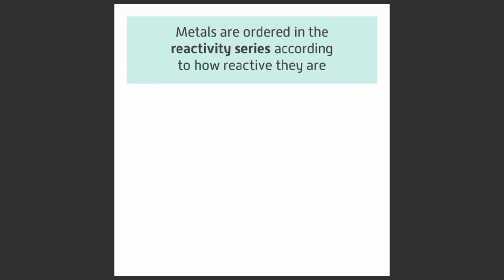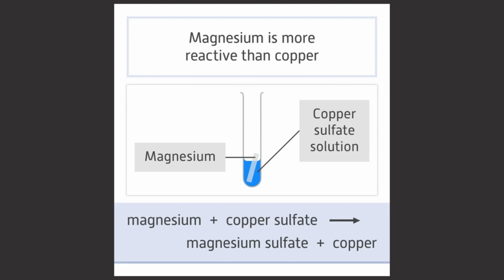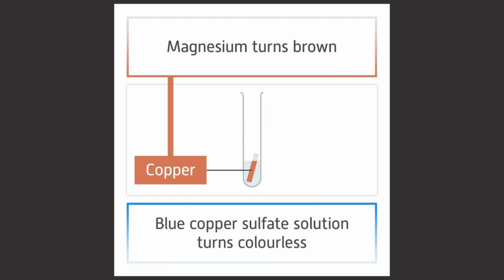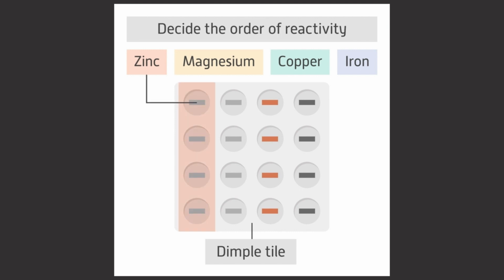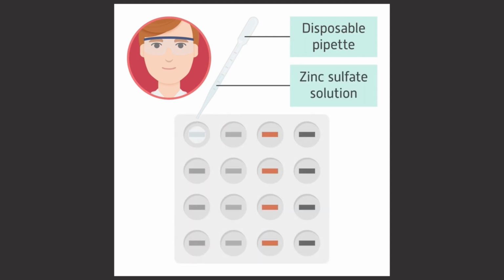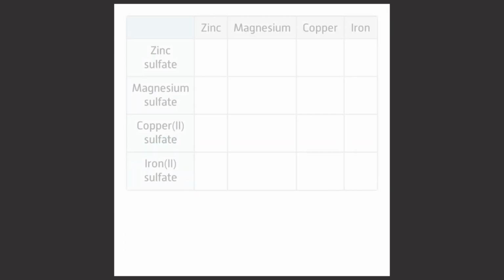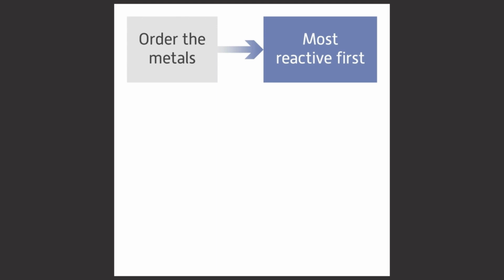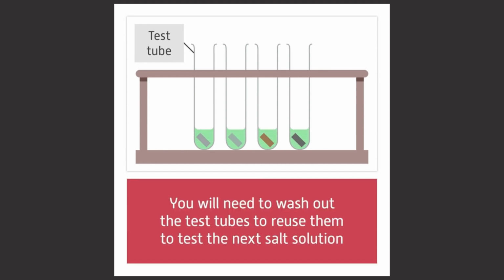CHEMISTRY: Determination of Relative Reactivities of Metals Through Displacement Reactions